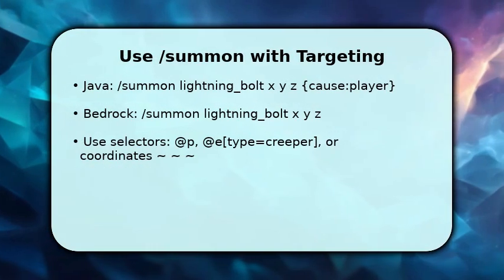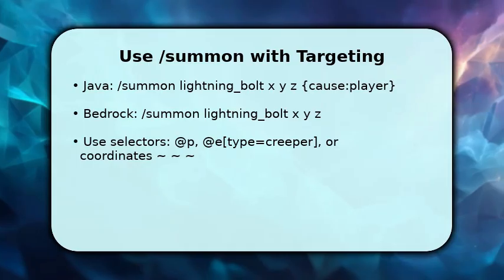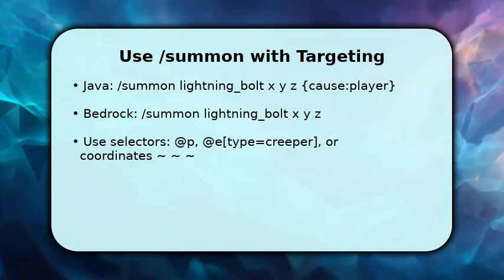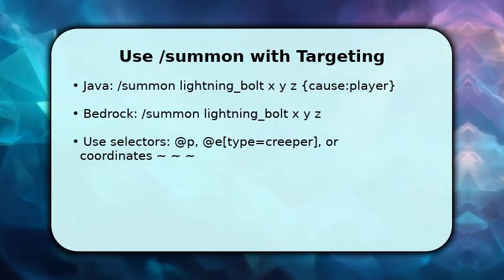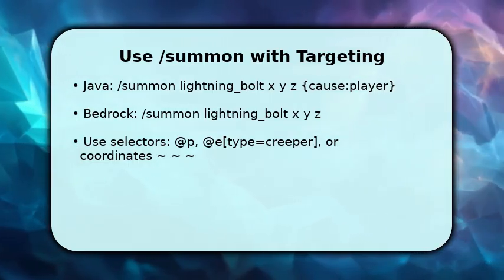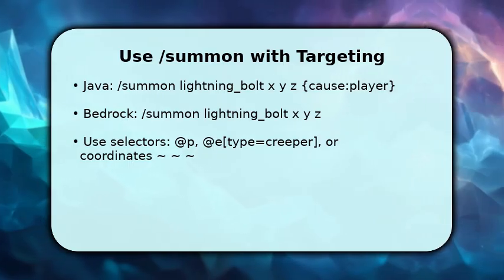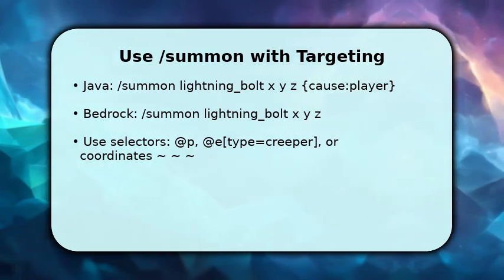How to Use Lightning Command in Minecraft (easy Method)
How to Use Lightning Command in Minecraft (easy Method) | 🔒 Surfshark VPN Deal — Stay private and secure. $1.99/mo + 3 Months Free ▸

Discover the simple way to summon lightning in Minecraft using a command. This tutorial guides players through each step, ensuring an easy and enjoyable experience for all skill levels.

Minecraft, lightning command, minecraft, summons lightning, easy method, use lightning in Minecraft, command block, spawn eggs, player guide